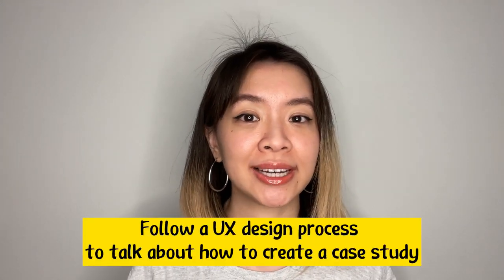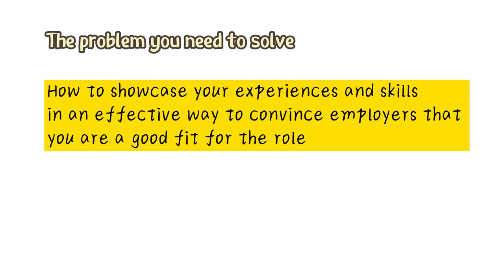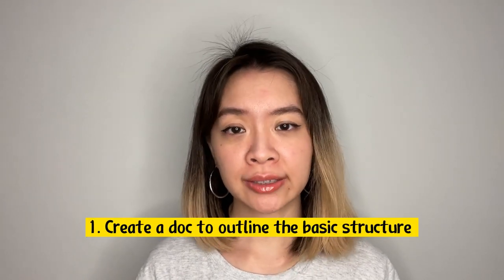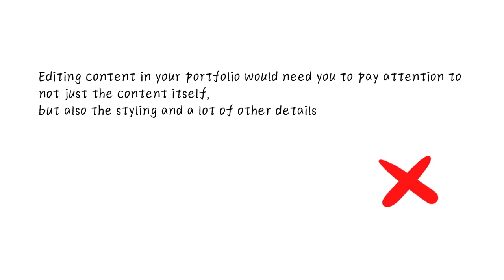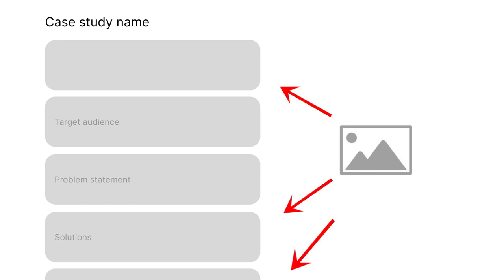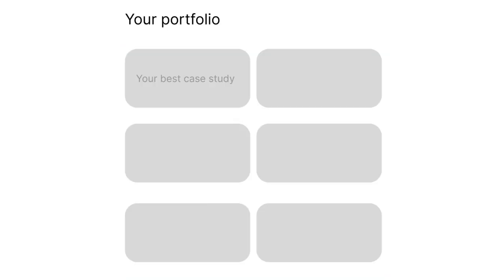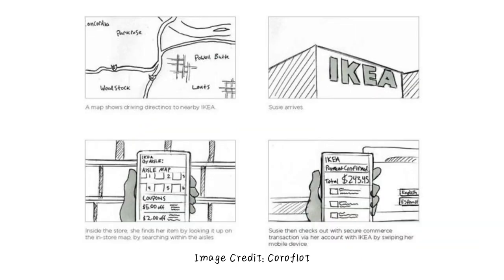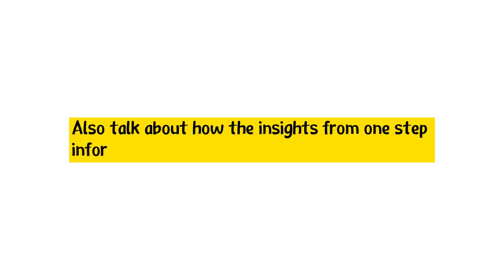How to create a successful UX case study by using design thinking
2:19 Preparation and background: Set the right mindset
3:51 Preparation and background: What to do before adding a case study
to your portfolio?
5:58 Know your target audiences (interviewers)
6:56 Solve the problem: How to create a compelling case study to engage audiences?
9:29 How to present your design process in an engaging way?

--About Me I'm a UX Designer based in the San Francisco bay area. I have extensive knowledge and experience with driving and applying user-centered design processes across business units and product verticals. And I am also passionate about helping designers break into the market and grow in their career journey. I hope my videos are helpful for your career :)